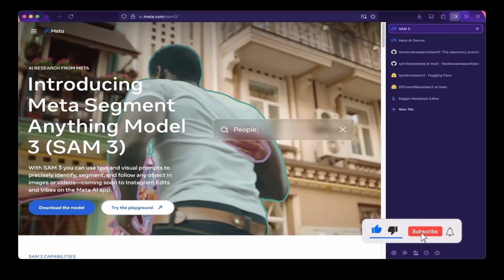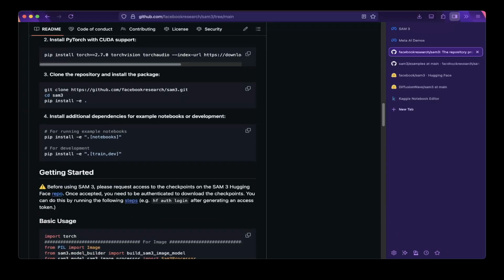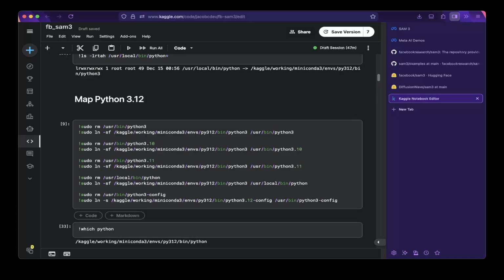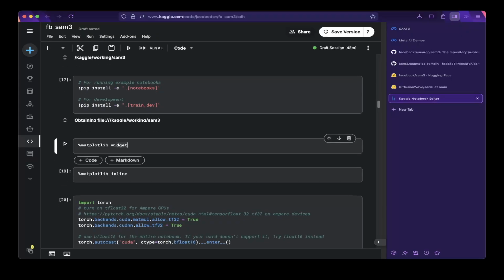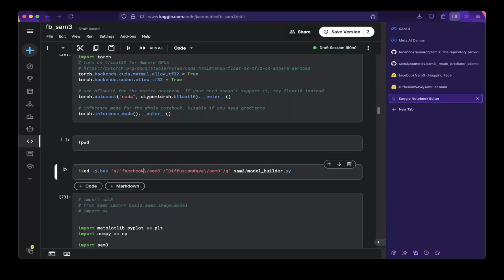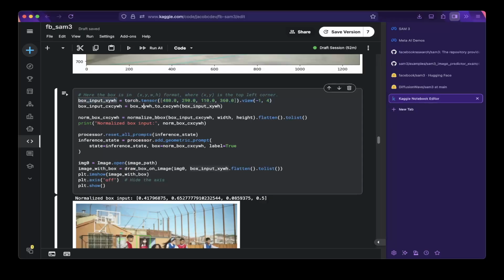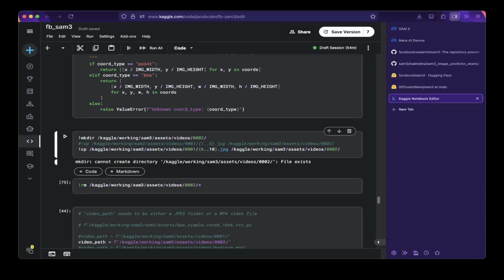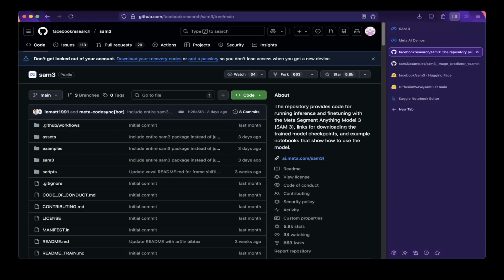Facebook SAM3: Text and Visual prompts to Follow Any Object in Images or Videos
This video introduces Meta Segment Anything Model SAM3 and how to run it locally on Kaggle notebooks step by step